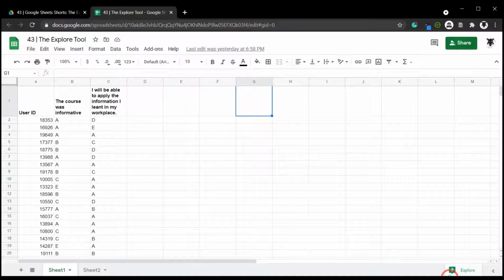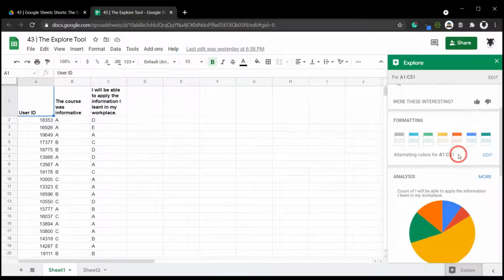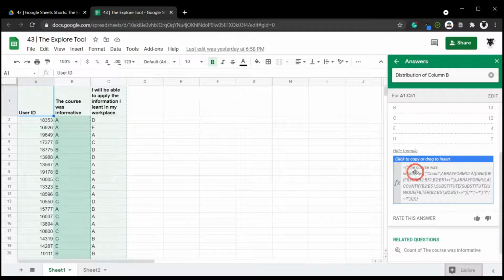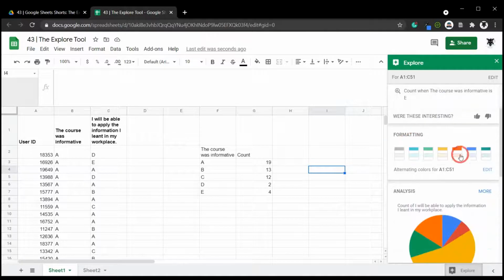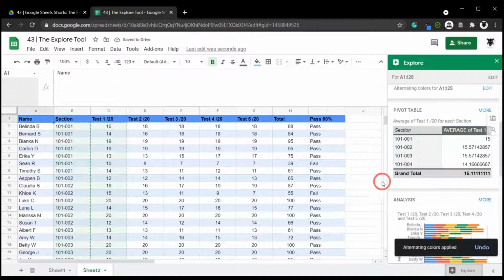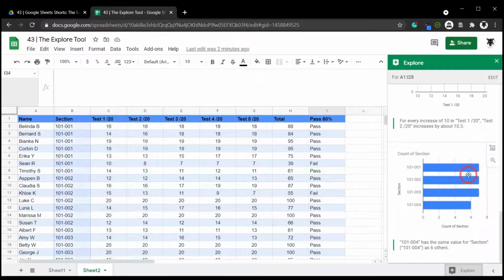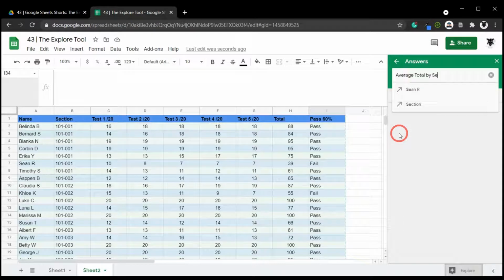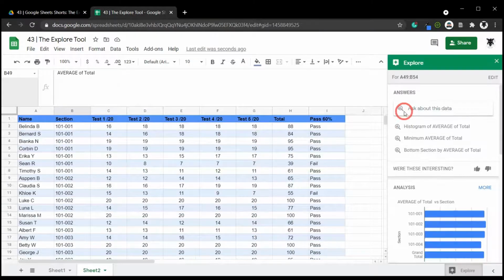Google Sheets Shorts - Explore (43)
The Explore tool it Google Sheet's answer to the MS Office assistant, but, you know, for adults.

It can provide you with suggestions for formatting and interpreting your data in Google Sheets and allows you to ask plain language questions.

The Explore Tool is always learning and takes your feedback to improve and get used to you.

In this tutorial we will cover:
00:00 Intro
00:16 Features of the Explore tool
00:30 The first Example
00:42 Understanding the Explore Menu
02:00 Asking Explore questions
04:06 The second Example
07:46 My opinion of the current state of the Explore Tool